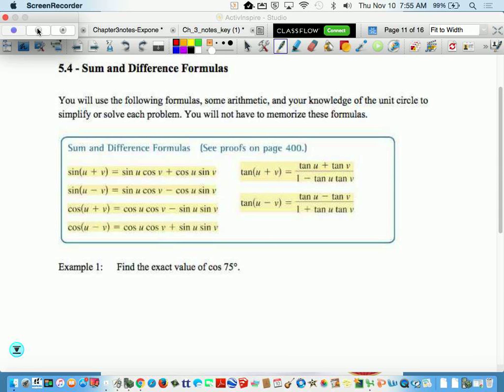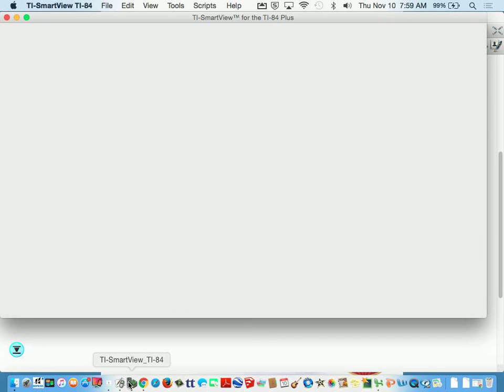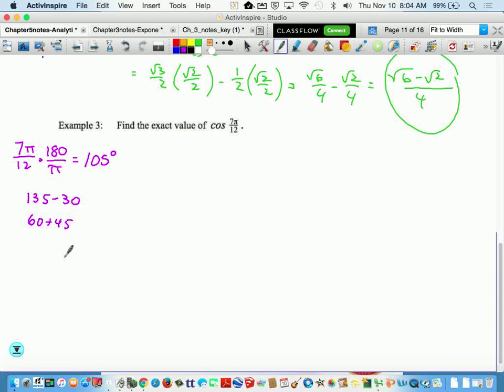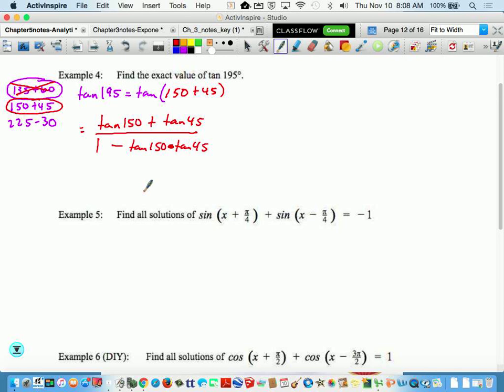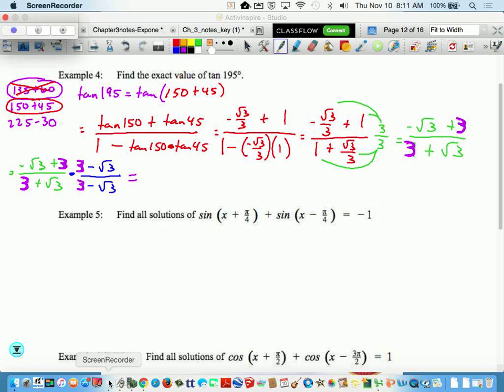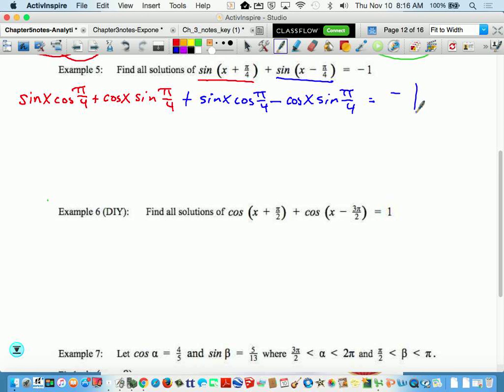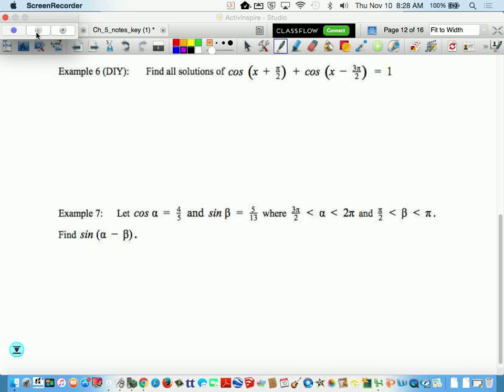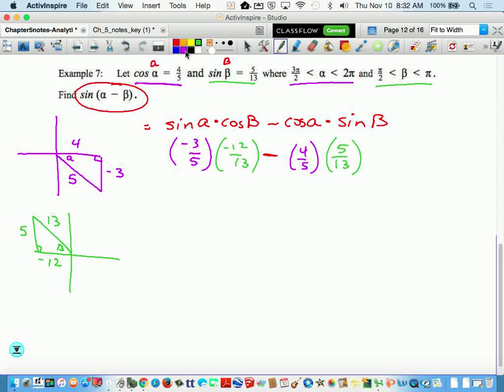5 4 _old_ Precalc lecture